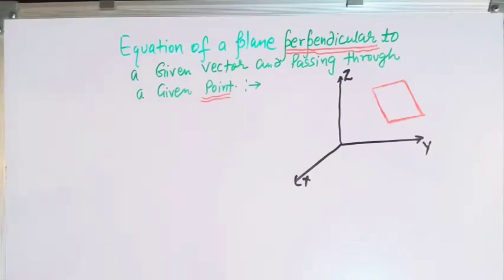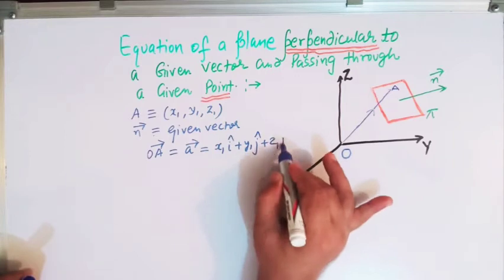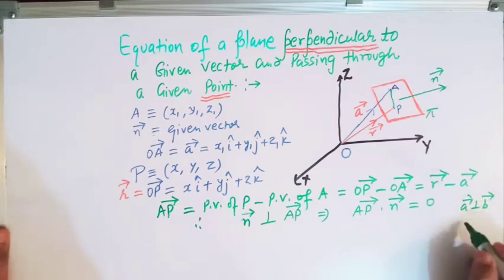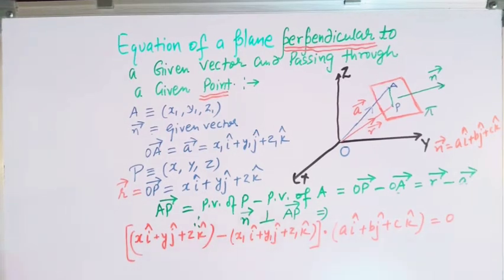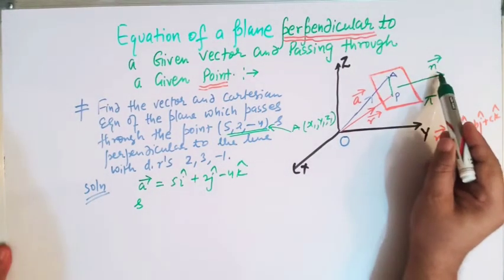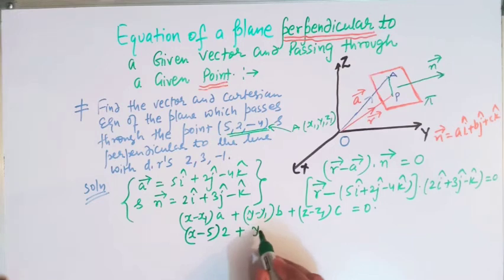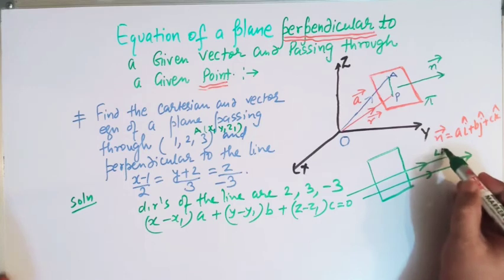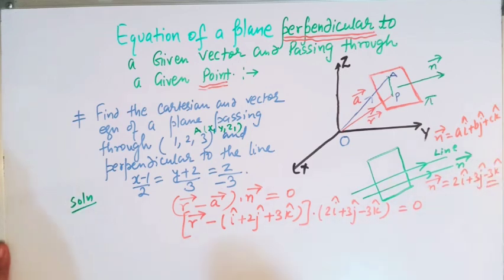Equation of a Plane passing through a given point and Perpendicular to a given Vector